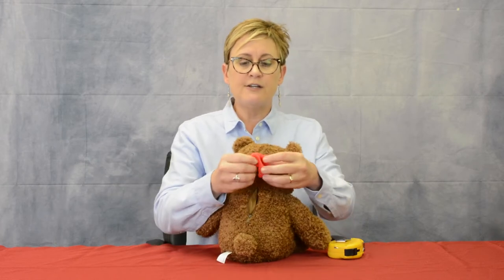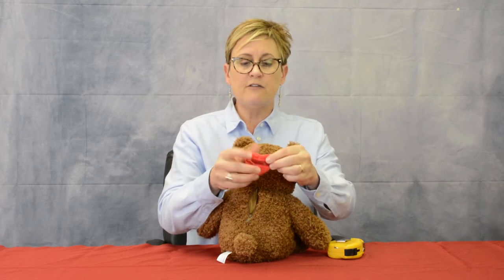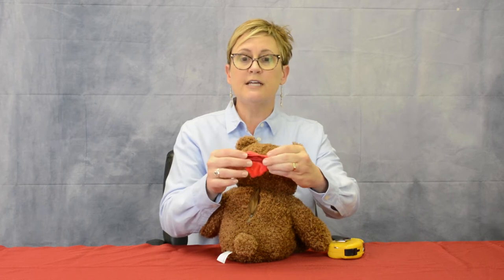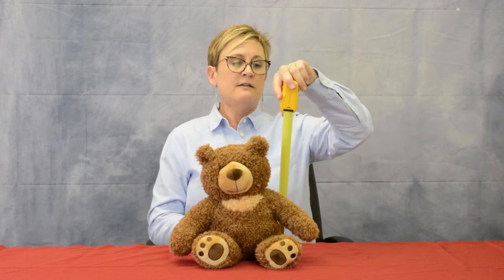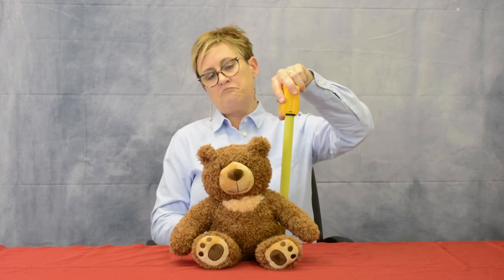Loving Teddy Bear Dark Brown Keepsake Urn from UPD Urns